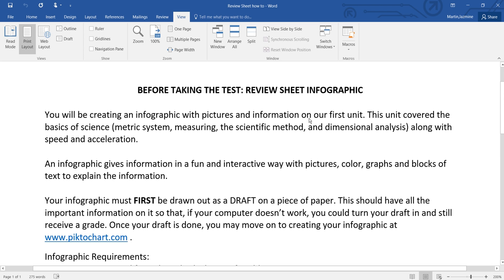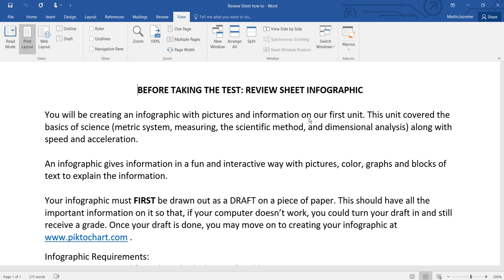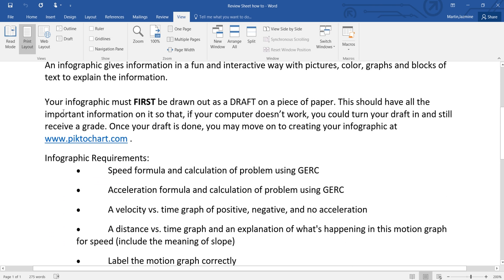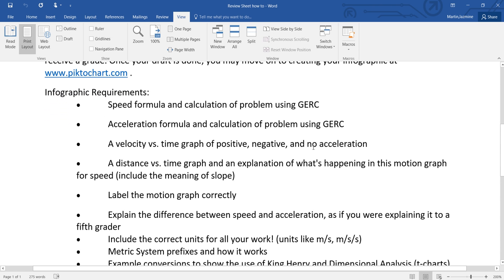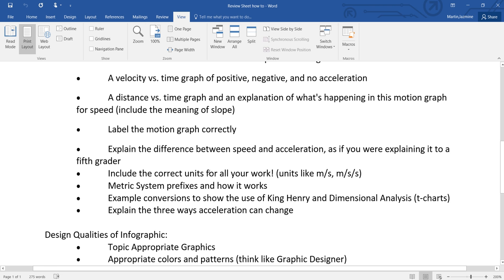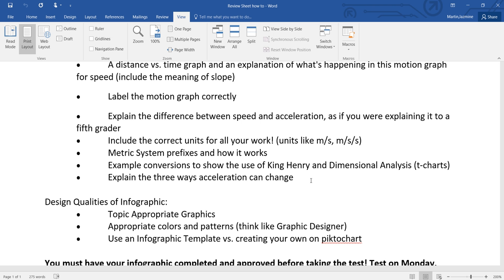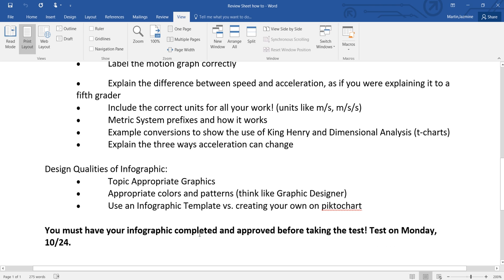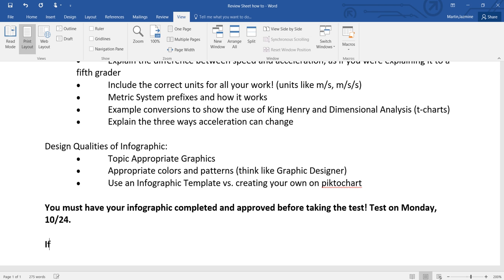Review Sheet how to